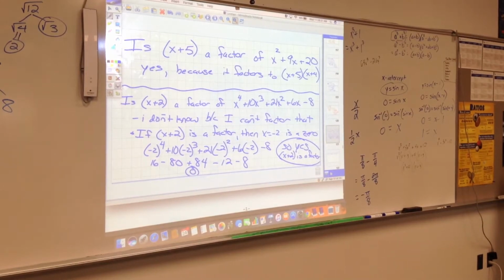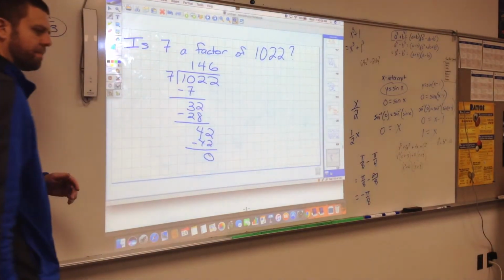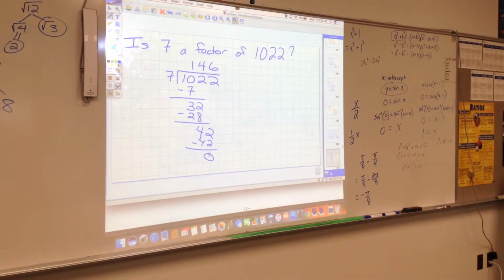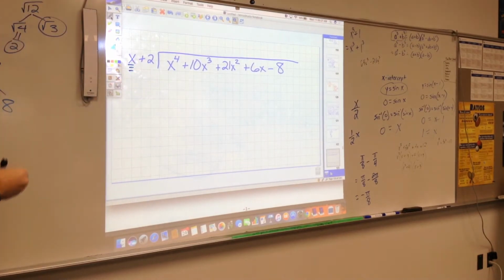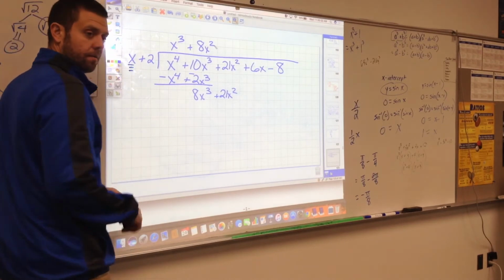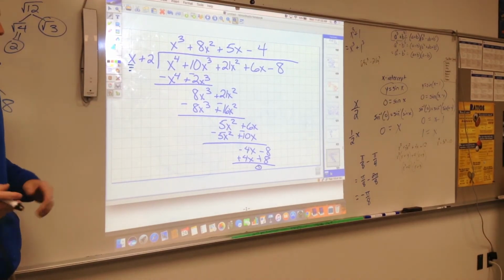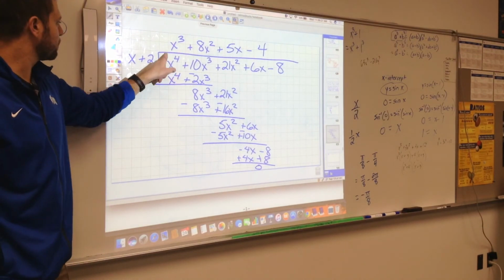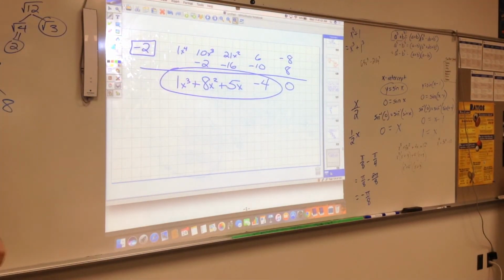Determining factors part 2